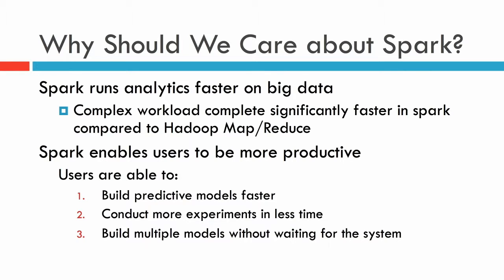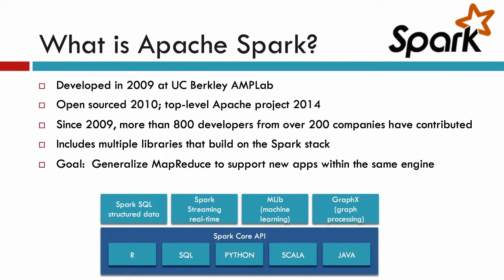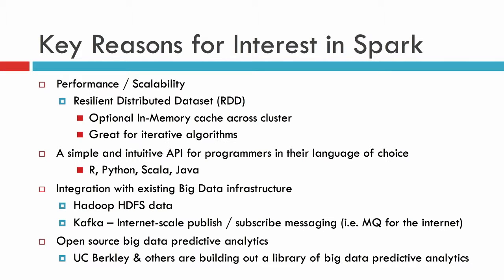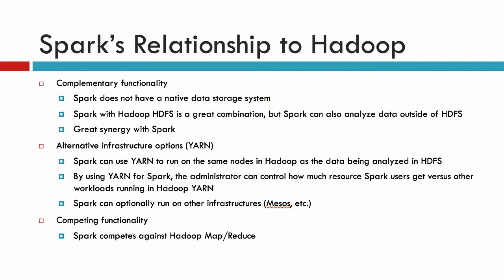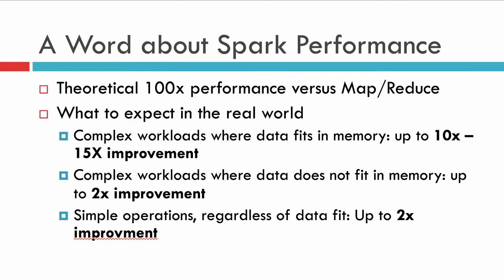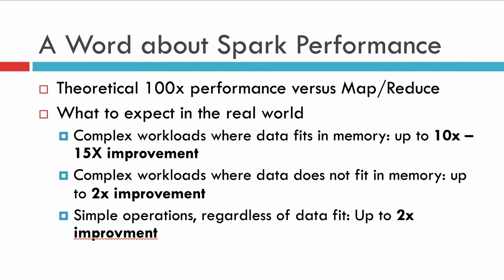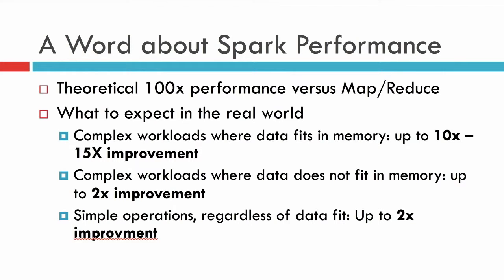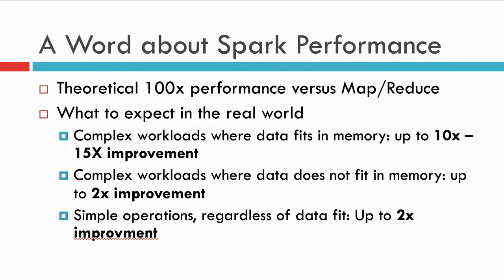1: Getting Started with Spark